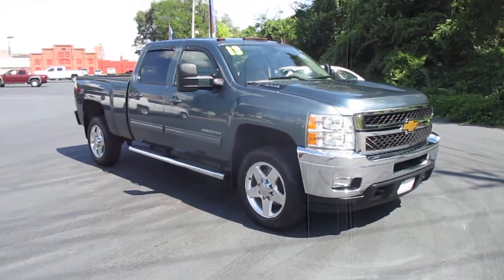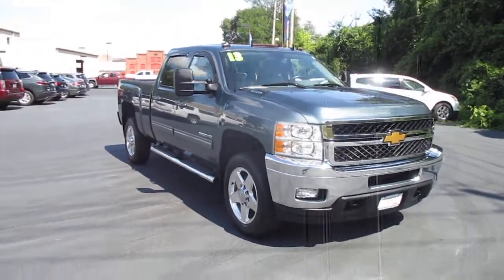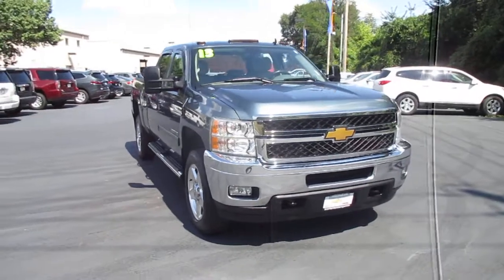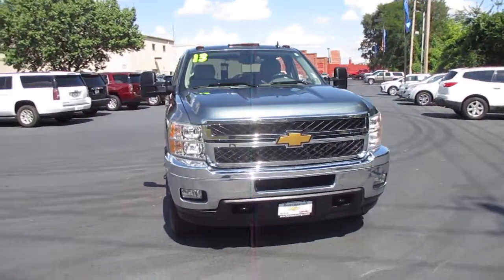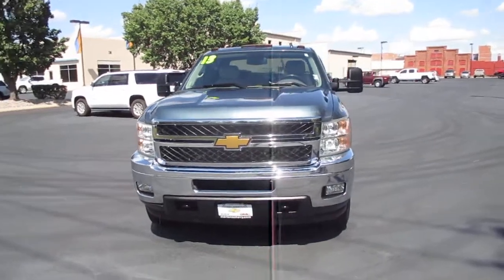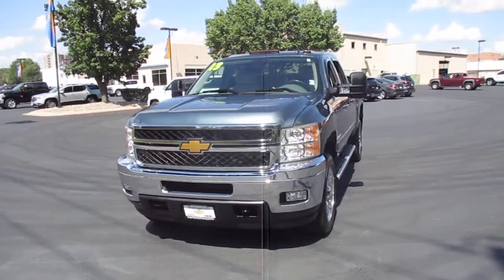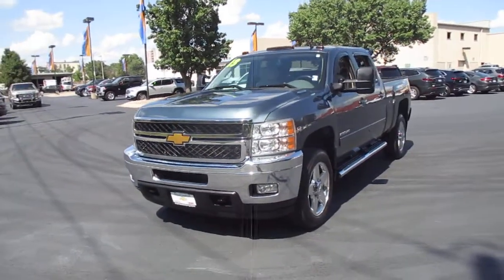2013 Chevy Silverado 2500HD Crew Cab LTZ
Pre-owned 2013 Chevy Silverado 2500HD Crew Cab LTZ! Off road ready! 112,000 miles and priced Include$31,983! Vortec 6.0L V8 engine, Z71 off road suspension package, Z82 trailering equipment package, camper/ 5th wheel trailer wiring provisions, trailer brake controller, locking rear differential, Line-X spray-on bedliner, leather interior, heated and vented driver and front passenger seats, power adjustable pedals, driver memory seat, rear vision camera, rear park assist, Bose premium sound system, OnStar capable and XM satellite radio capable. All of our pre-owned vehicles receive a thorough, extensive inspection from our certified technicians. You can view our entire inventory at martenschevy.com. Purchase this Silverado online now